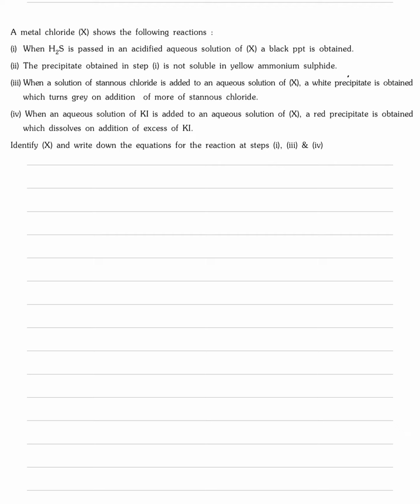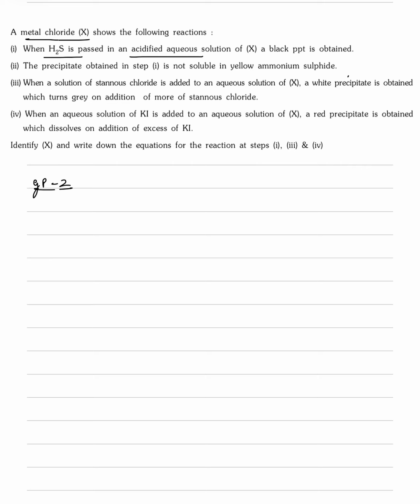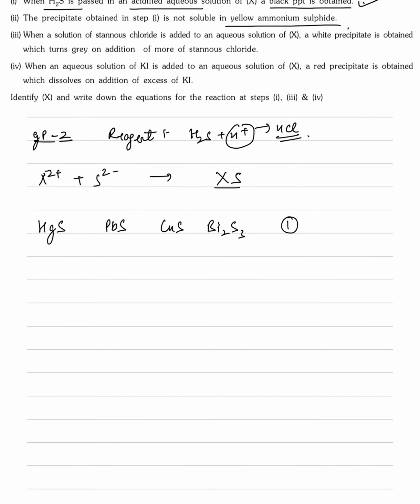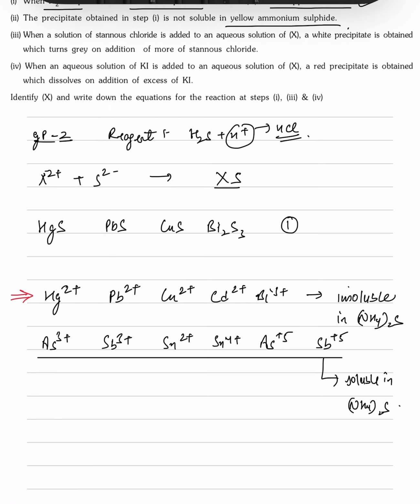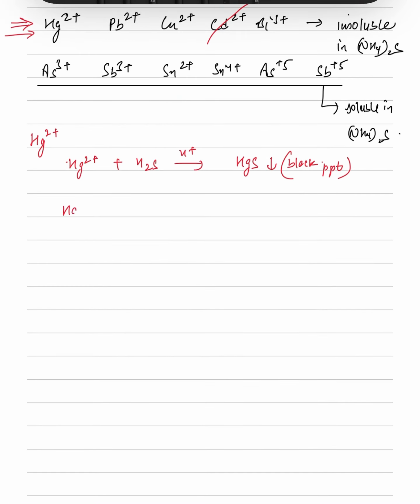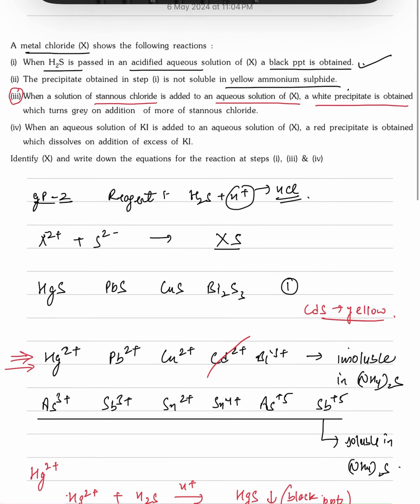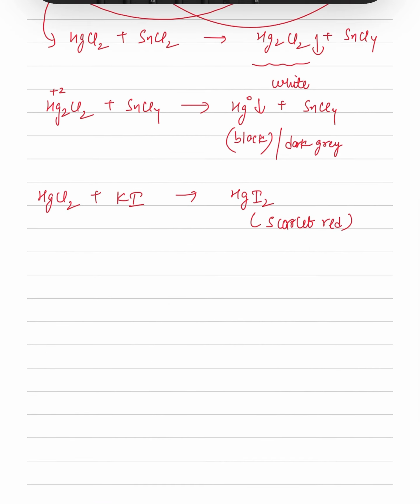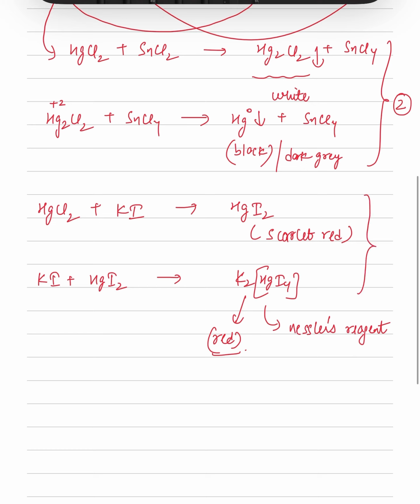Advanced Problems || QUALITATIVE ANALYSIS Q1 || JEE Mains and Advanced